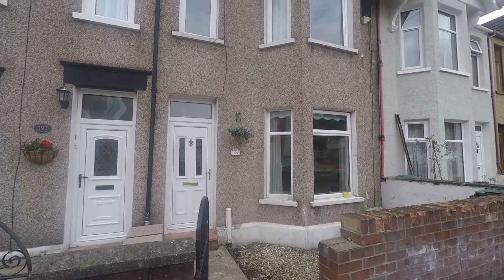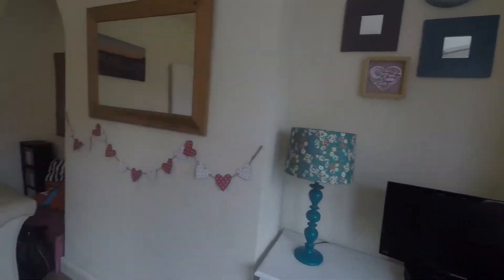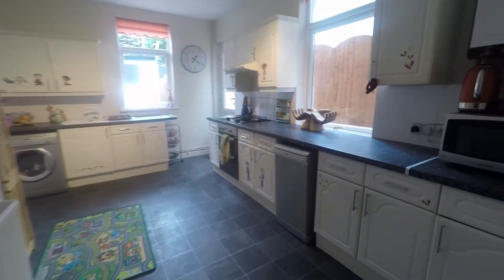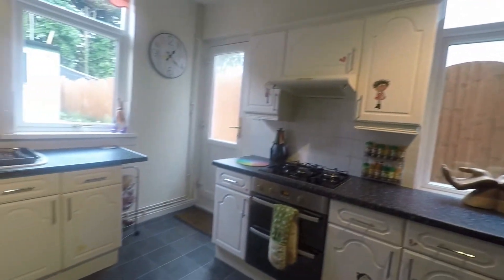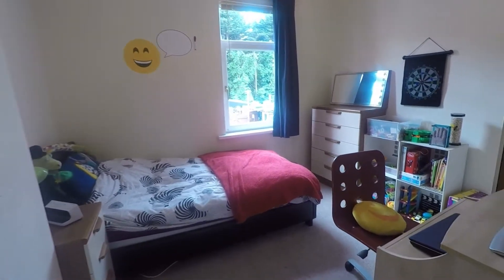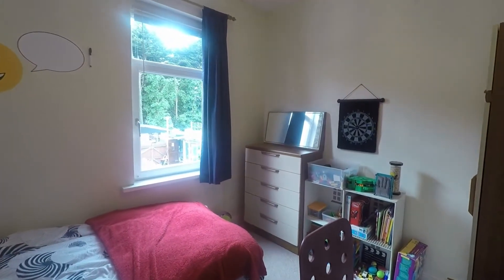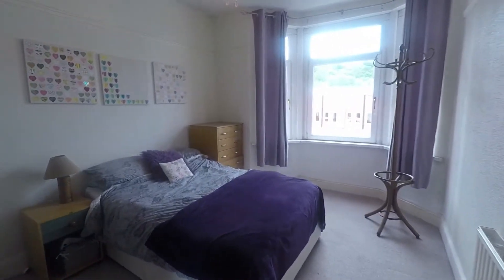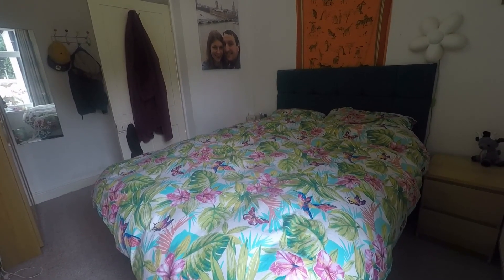Pinkmove Virtual Tour of 199 Malpas Road